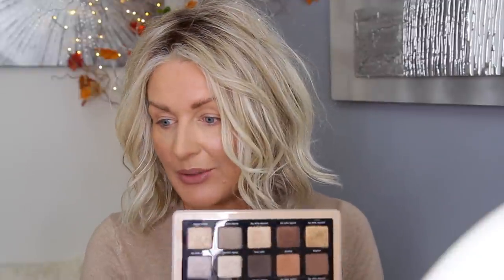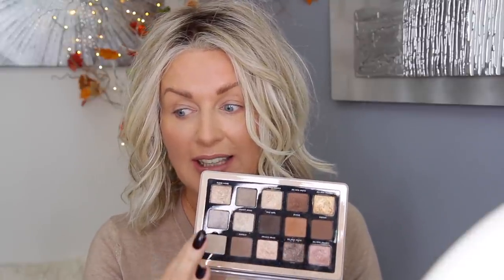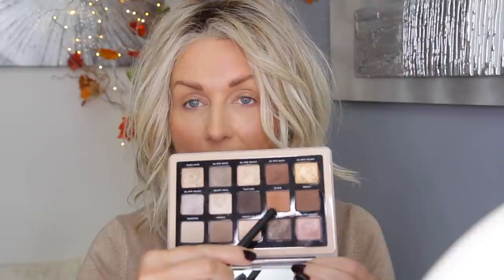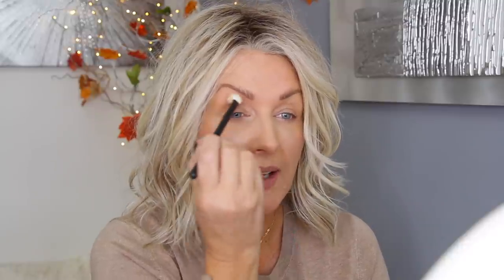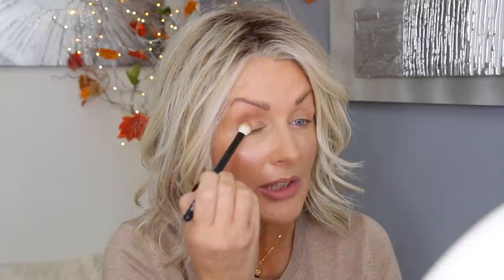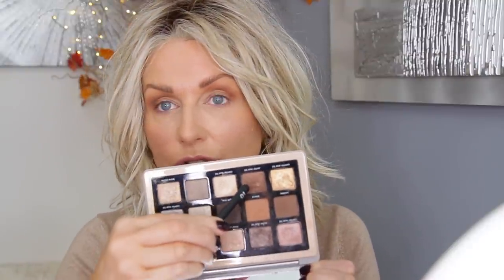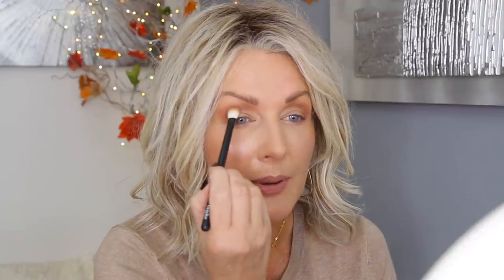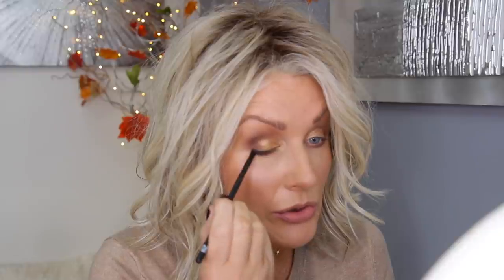5 Minutes Eyes - Natasha Denona Glam Palette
Another quick eye look using Natasha Denona Glam palette.

Lip Liner-Nyx "Los Angeles"
ND Lipstick-Amarosa

Wig-Raquel Welch "Simmer" in Shaded biscuit
Sweater(the colour I am wearing is from 2 years ago but there are other colours on the website)
Earrings-very old
Nails-Shellac gel polish "Fedora"